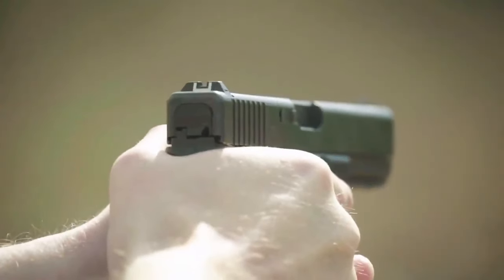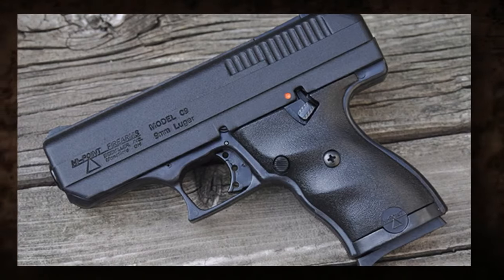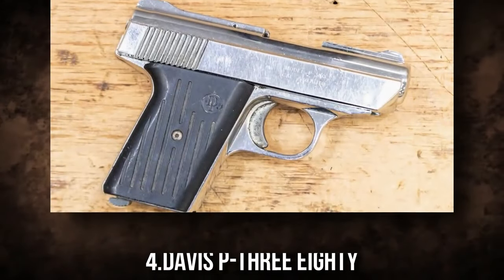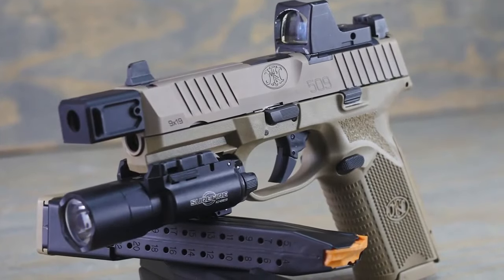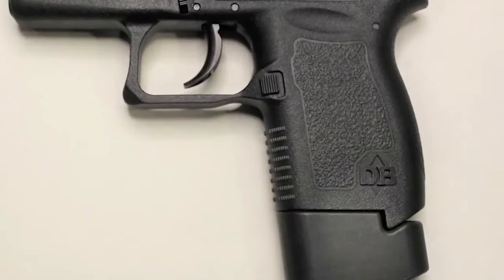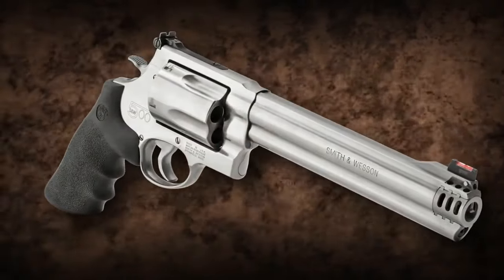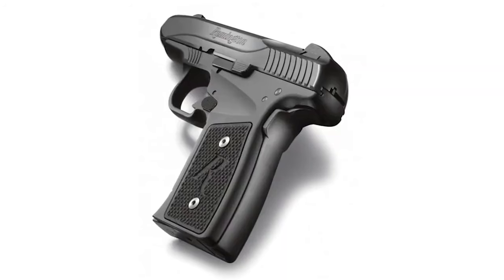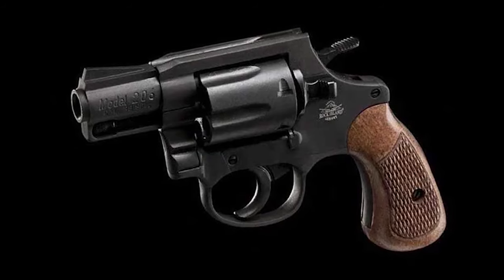12 Guns Only Beginners Carry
12 Guns Only Beginners Carry

The world of guns and personal defense can be complicated and nuanced. While there are many firearms on the market that are made with safety and convenience in mind, it is vital to understand that not all guns are created equal. In this video, we'll look at 12 firearms that only idiots buy. Continue watching till the end if you don't want to waste your money.

12 Guns Only Beginners Carry

Phoenix Arms HP22A,Hi-Point 9millimetre Revolver,Bersa Thunder,.Davis P-three eighty,FN FNX 45 tactical,Four-ten revolvers,.Diamondback DB three-eighty Pistol,Cobra Shadow,Smith & Wesson Model five hundred,Smith & Wesson Model three fifty-one PD,Remington R51,The Taurus Judge